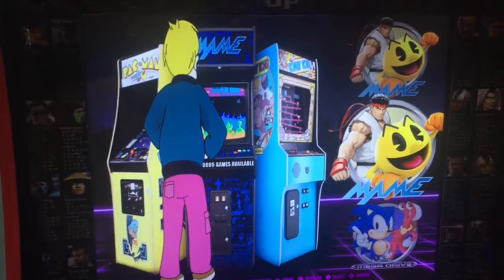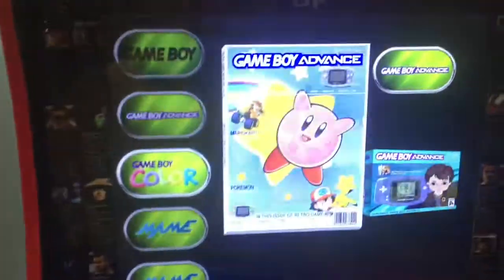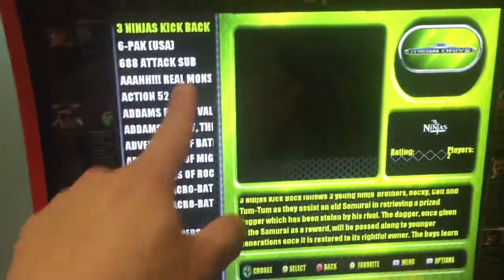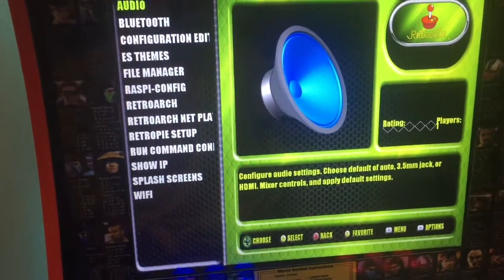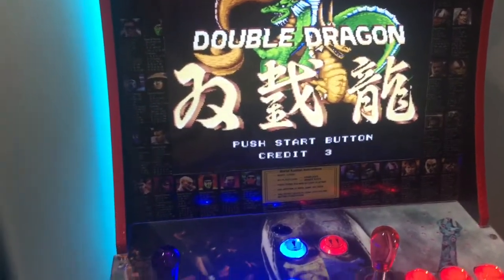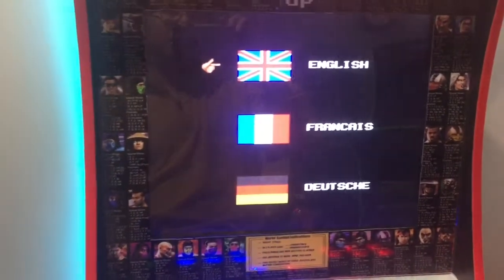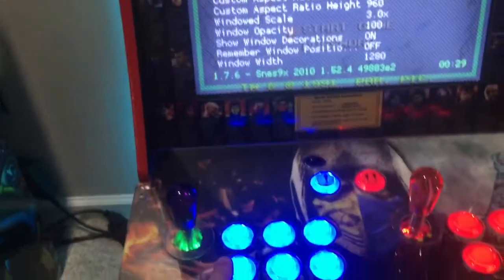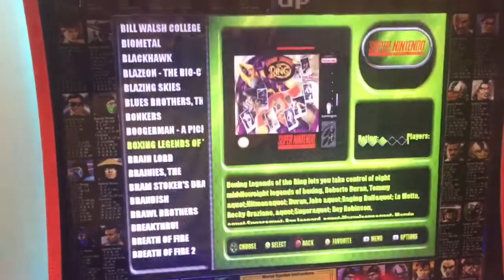Arcade Walkthru basics